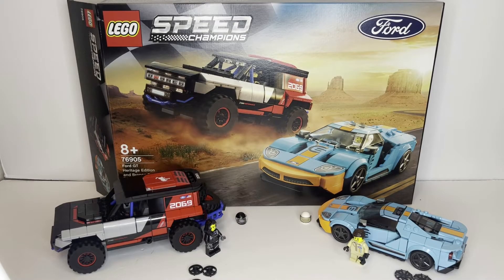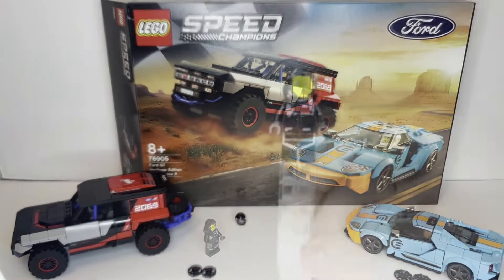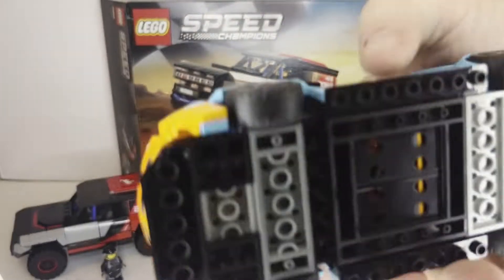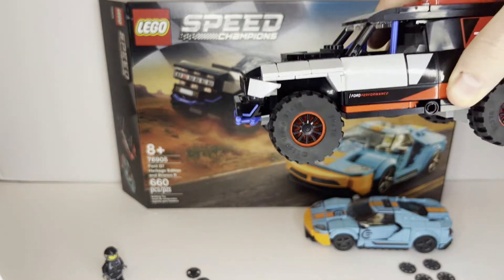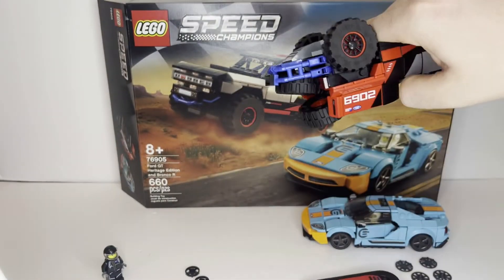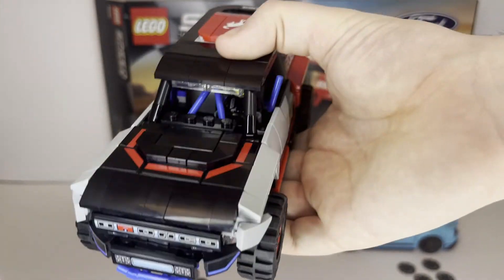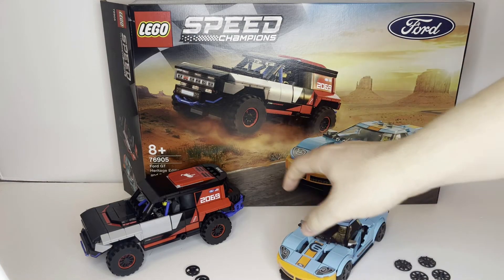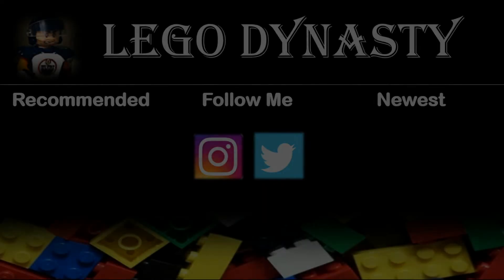LEGO Speed Champions Ford GT Heritage Edition and Bronco R REVIEW! Set 76905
Hello there! Back at it with another speed champions review, this time on the FORD GT Heritage Edition and Bronco R set!

This set retails for 49.99 USD and 69.99 CAD.